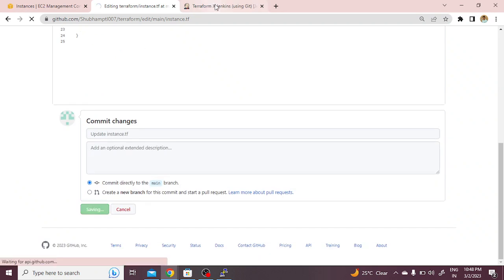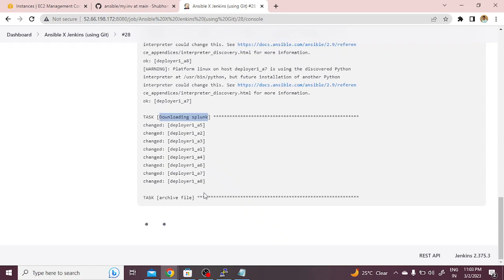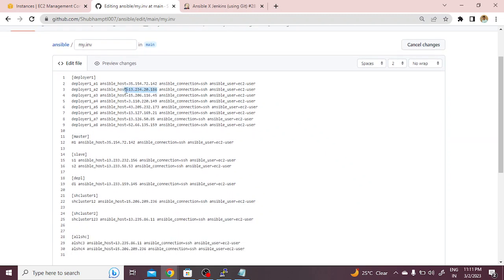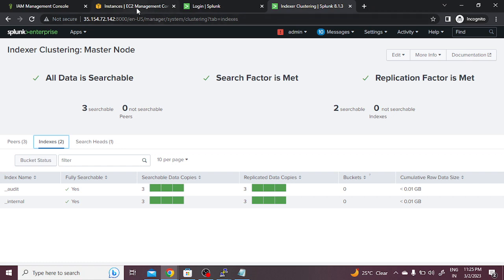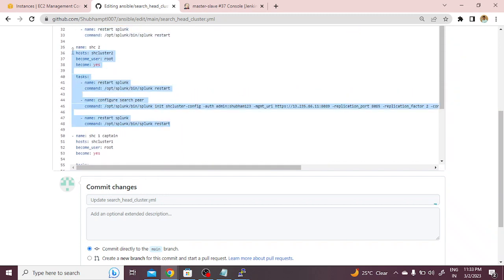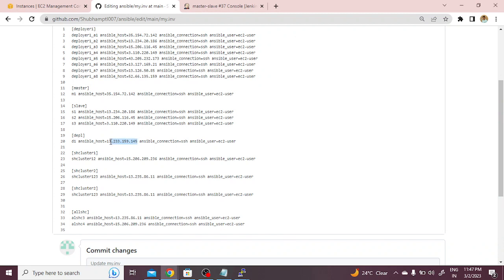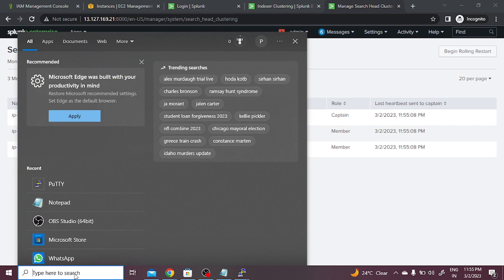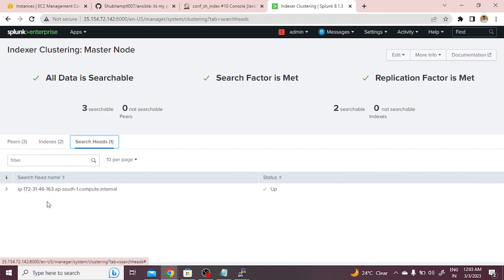Automation of Splunk playbook files with the help of Jenkins pipeline, Git and AWS Ec2 instance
Installing, index clustering and search head clustering of SPLUNK with the help of Ansible playbook, Jenkins and AWS EC2 instance

- create Ec2 instance using Terraform
- installing Splunk on Ec2 instance using (Git and Jenkins)
- Index-clustering using (Git and Jenkins)
- Search-head clustering with (Git and Jenkins)
- configuration of Index-clustering and Search-head clustering

Dedicated to :
- Ajaybhai